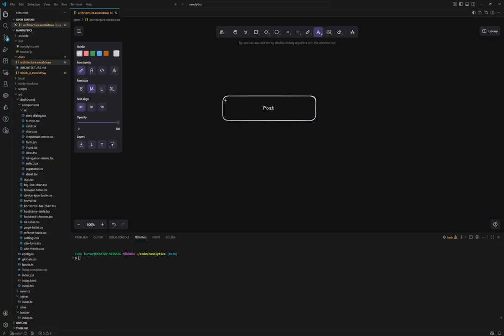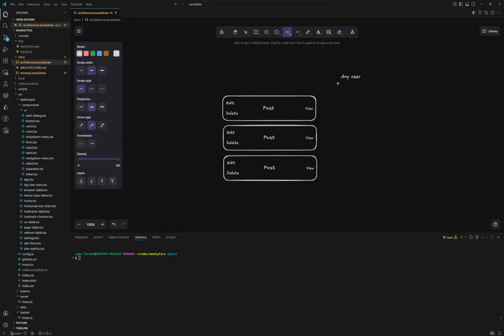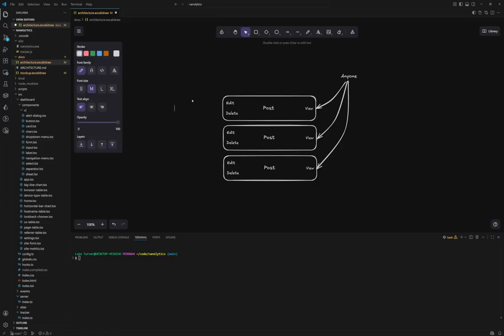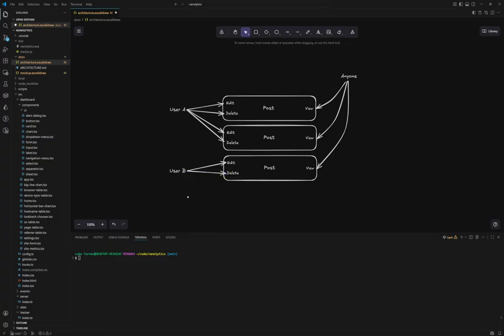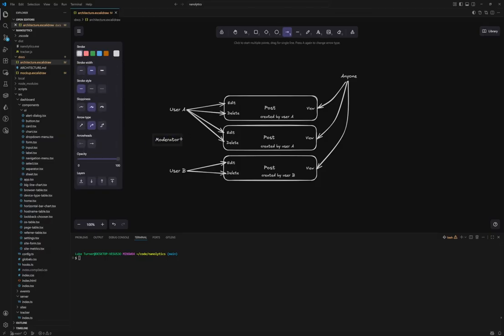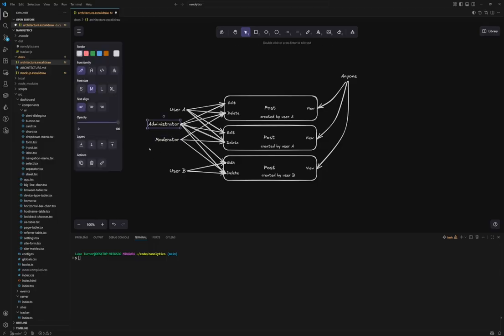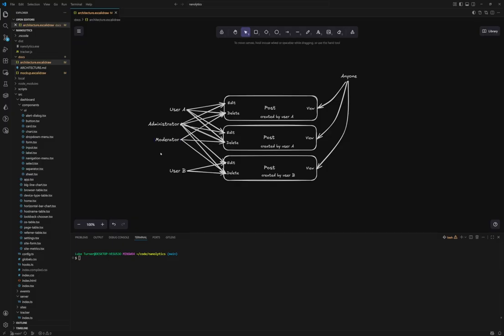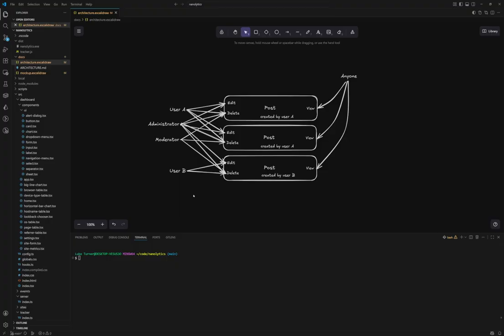What are Authentication and Authorization?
A high-level explanation on the difference between authentication and authorization and how to think of them when building your app.

Correction: When talking about Multi-factor authentication (MFA), I refer to "something you know, and something you own." The correct saying is "something you know, and something you have." (As an aside, these are only two of the possible factors, which can also include, for example, "something you are", in other words, biometrics).